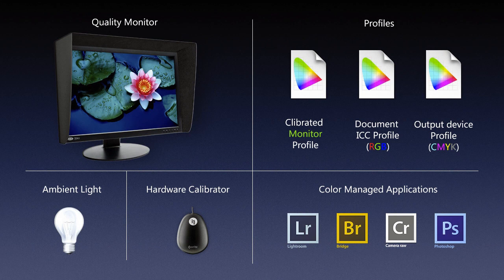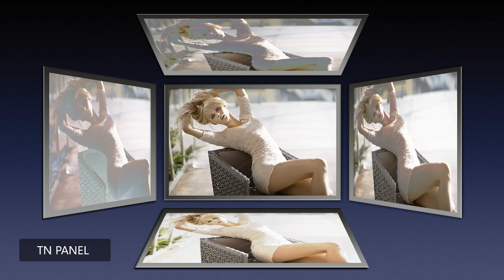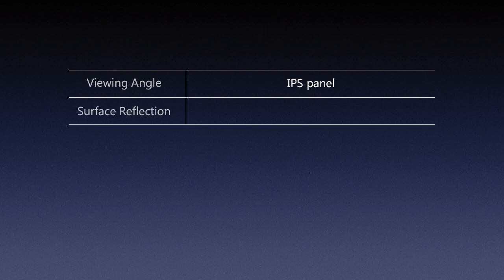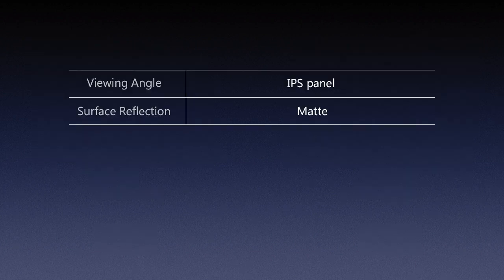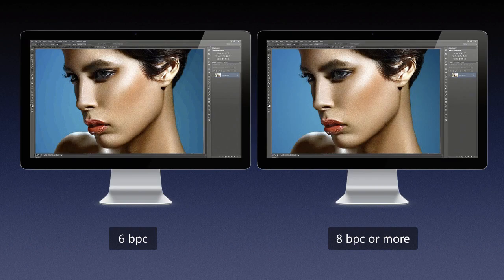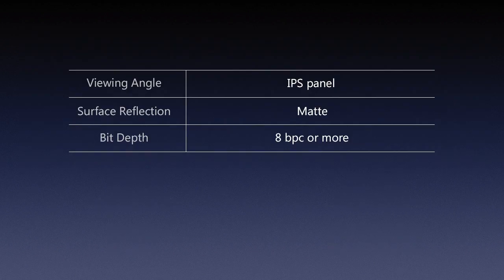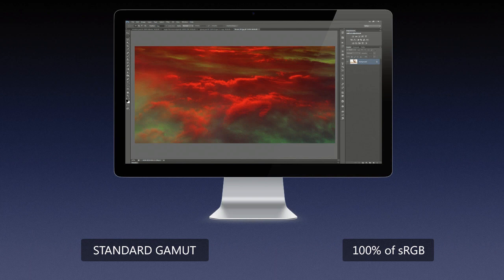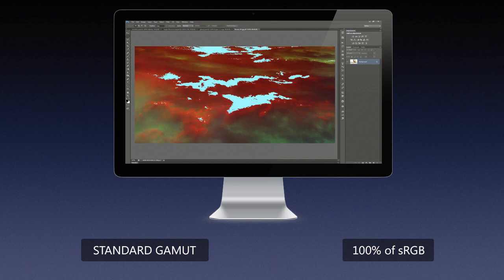Real World Retouching: Choosing The Right Monitor For Image Editing or Retouching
Choosing a good quality monitor for image editing or retouching purpose can be a task onto itself, and so I have created this little guide for choosing a monitor.

Note: This is a video that was meant to be a test for the new upcoming DVD with tutorials: Real World Retouching for Retouchers and Photographers: Volume 2: Practical Color Management for Retouchers.